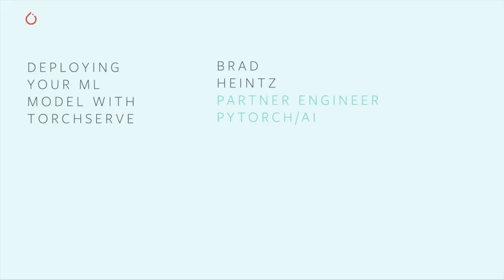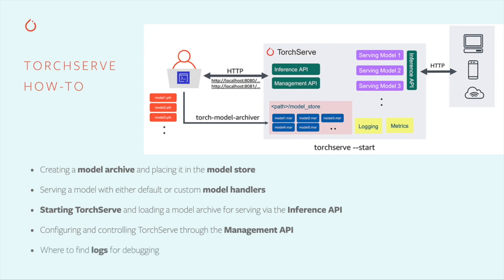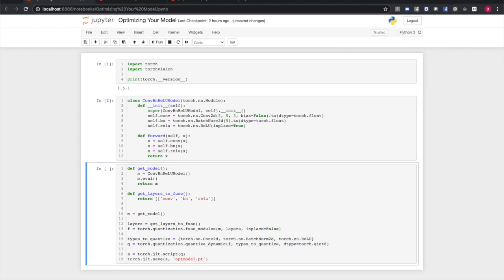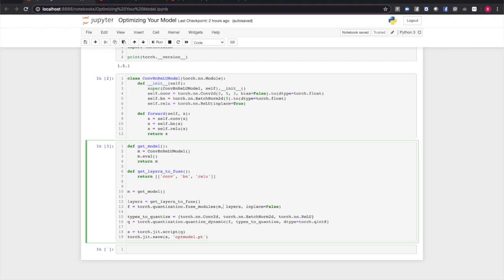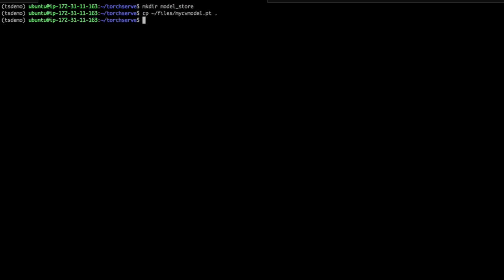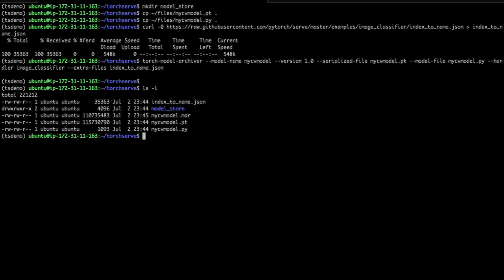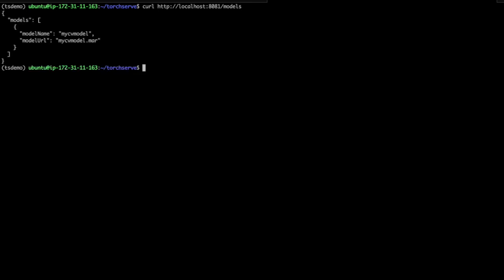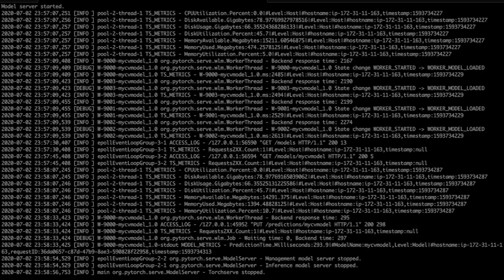Deploying your ML Model with TorchServe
Deploying and managing models in production is often the most difficult part of the machine learning process. TorchServe is a flexible and easy to use tool for serving PyTorch models. In this talk, Brad Heintz walks through how to use TorchServe to deploy trained models at scale without writing custom code.

Haven't signed up yet?